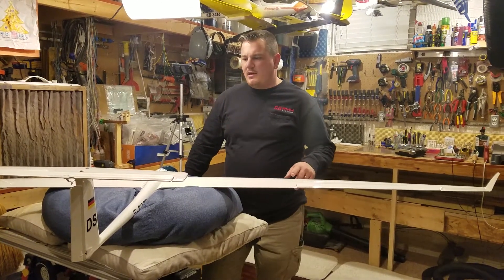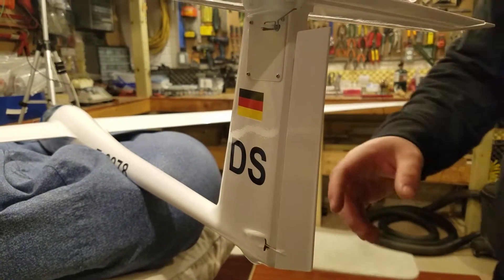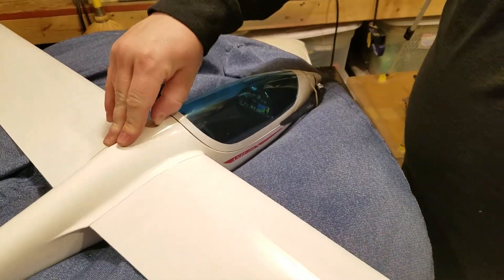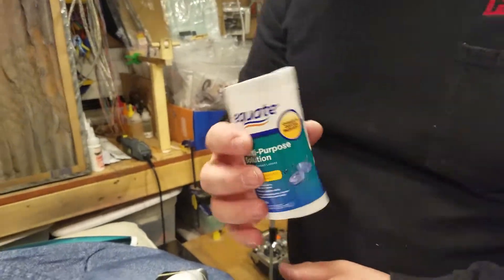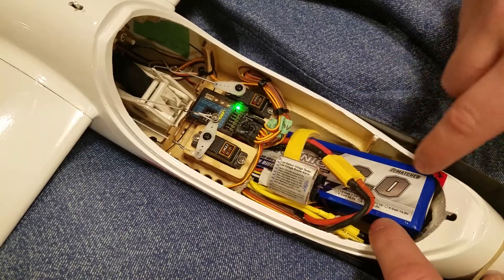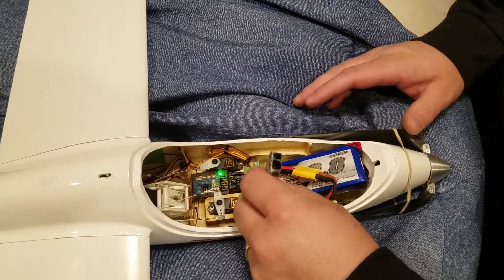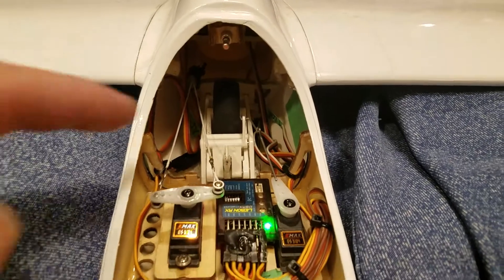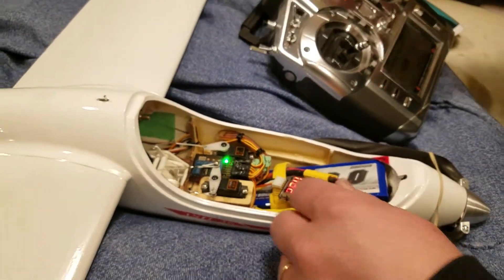CMPro - ASH26 - 2.6m Composite Sail Plane - Post Maiden Flights - Performance Enhancements Review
Folks, I forgot to show the upgraded "break away" nylon wing bolts...so if you want to see it, watch